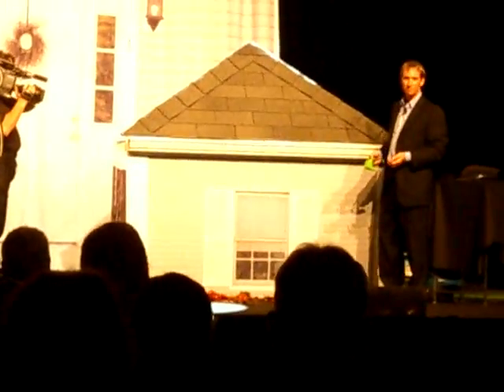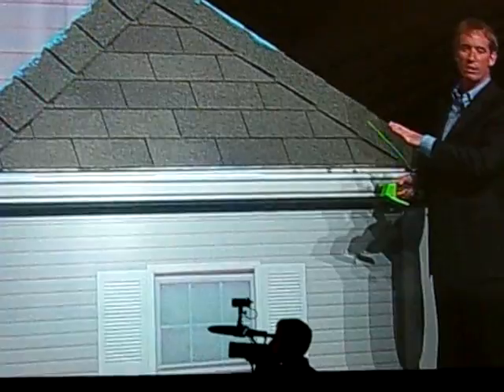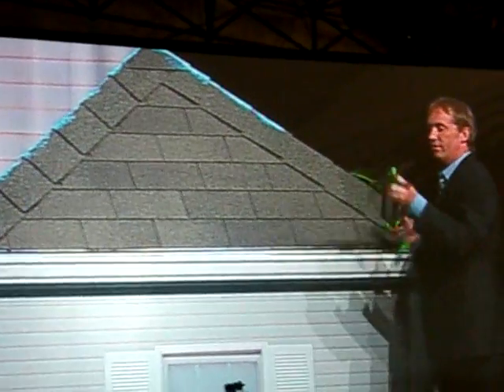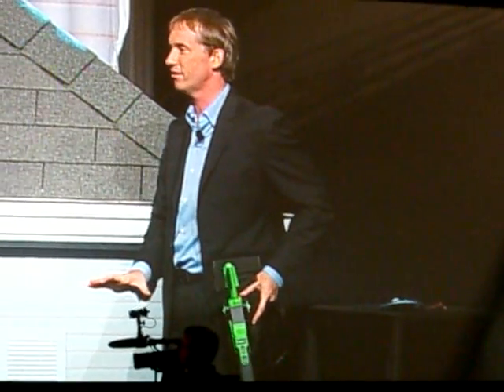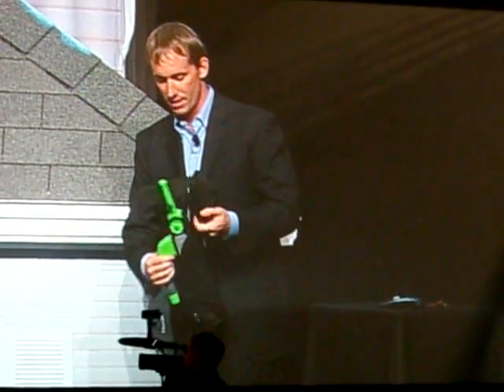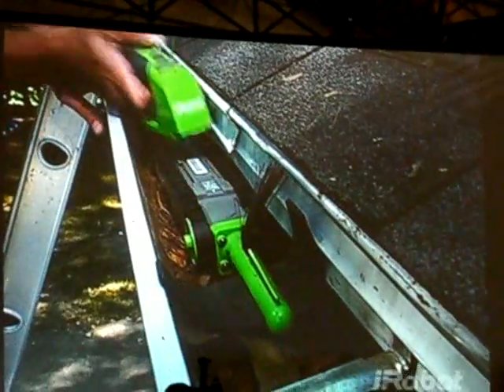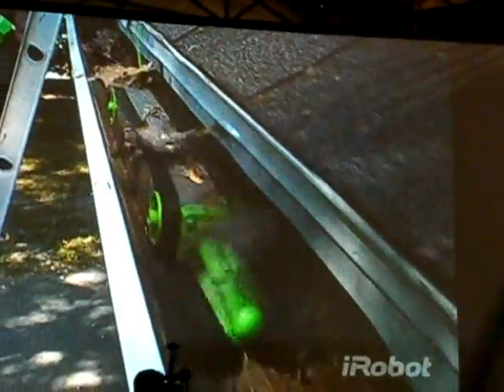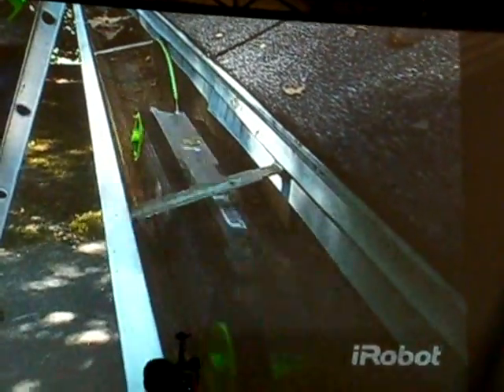Colin Angle demonstrates the iRobot Looj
Colin angle demonstrates the iRobot Looj Robotic Gutter Cleaner at Digital Life 2007 from RoombaReview.com